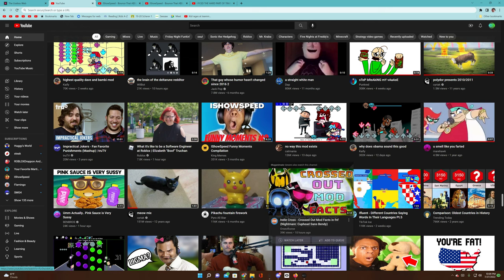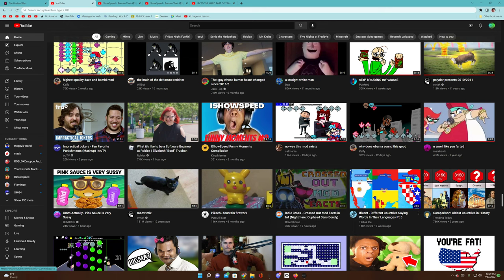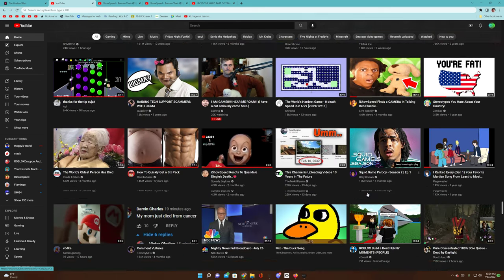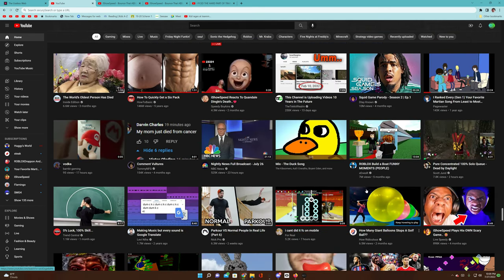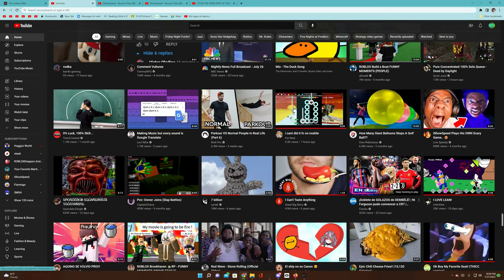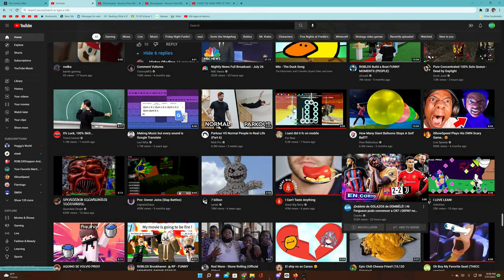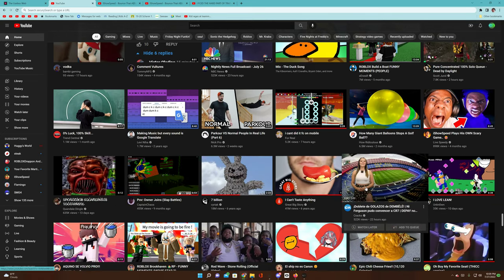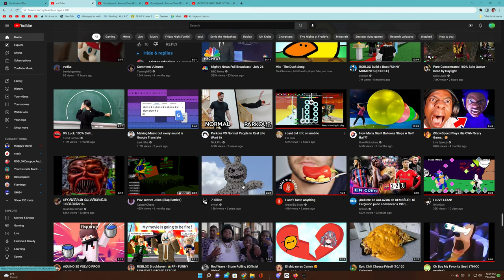VinnyPaulTheBoss - cringe kid. (ft. ROBLOXDrappon)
The Freestyle Rap By ROBLOXDrappon!